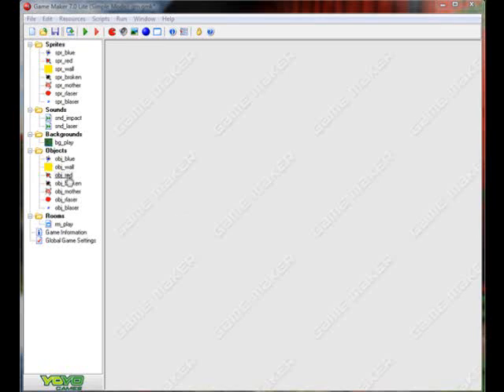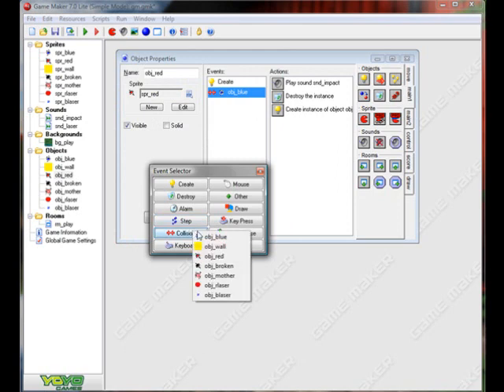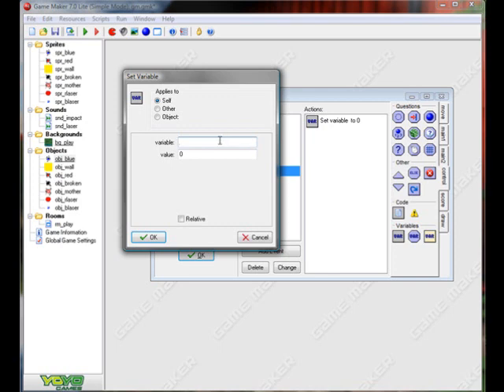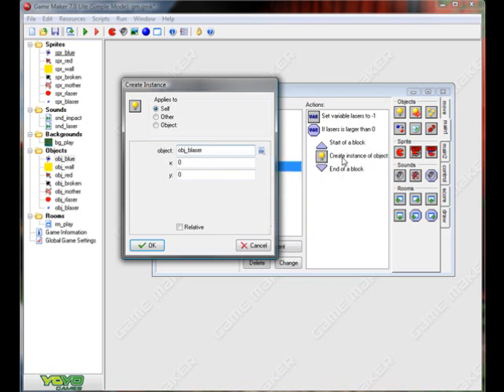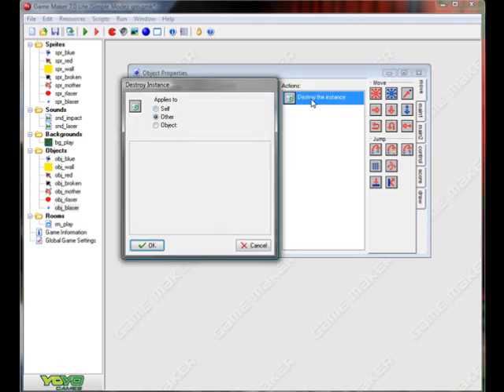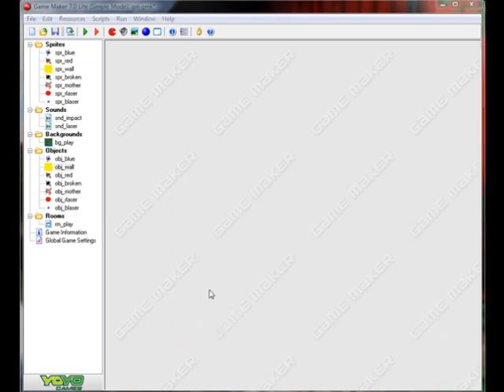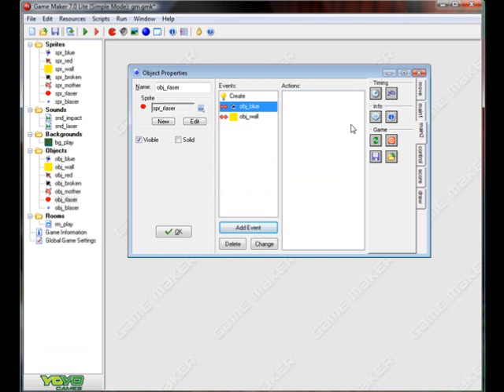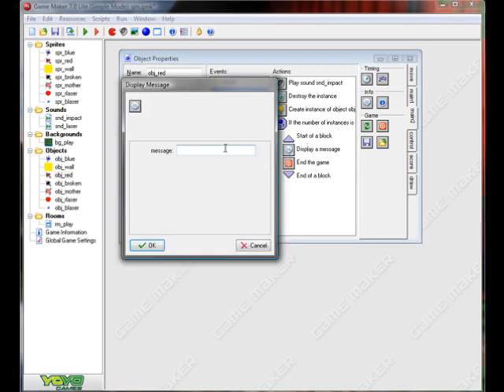Creating a game using GM7, from start to finish (2/2)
This is part two of a tutorial that takes you through the creation of a simple computer game using Game Maker 7.

Please refer to part one if you missed the .zip file provided there.